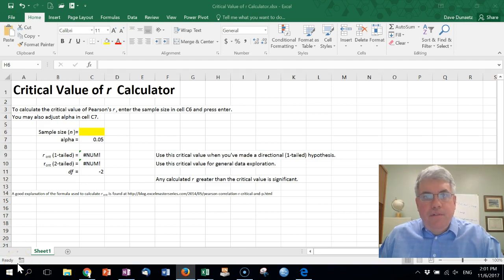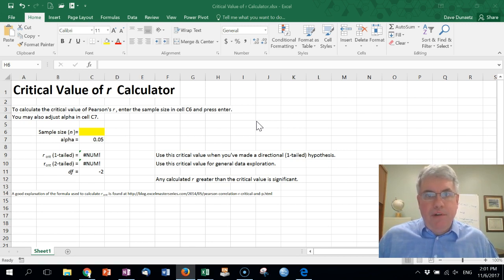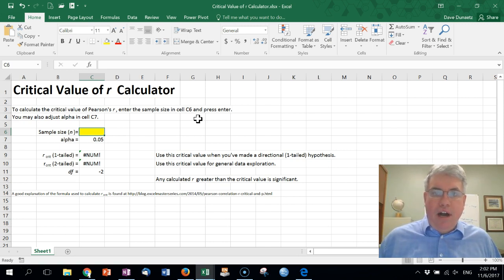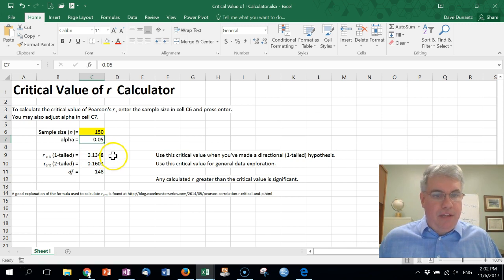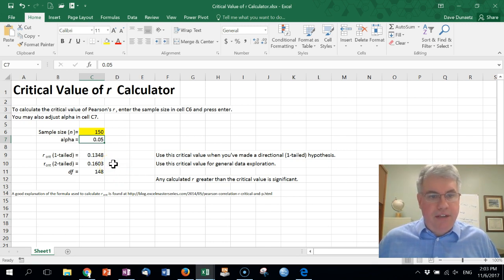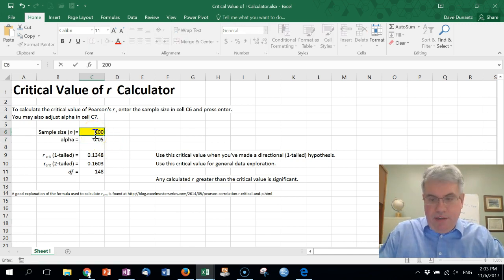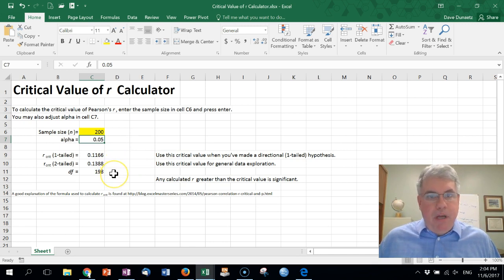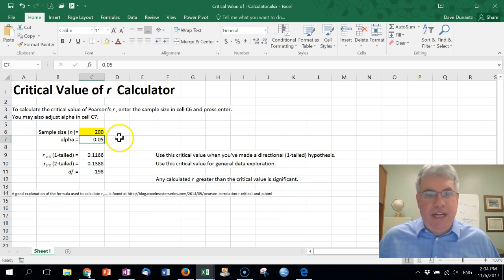How to Calculate the Critical Value of r in Excel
This calculator is very useful for creating correlation tables.